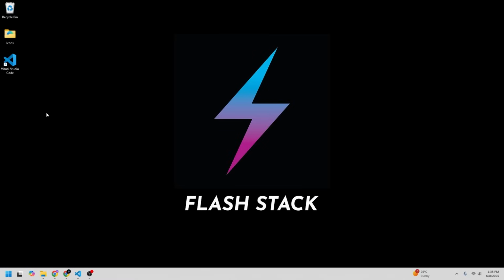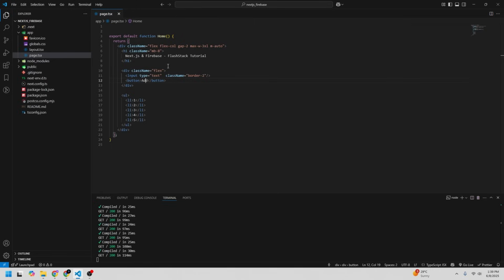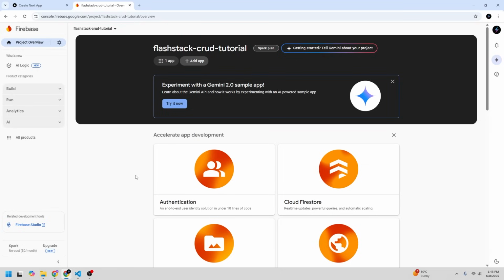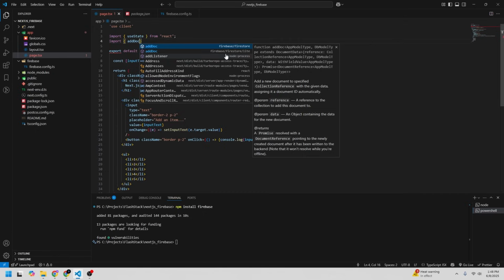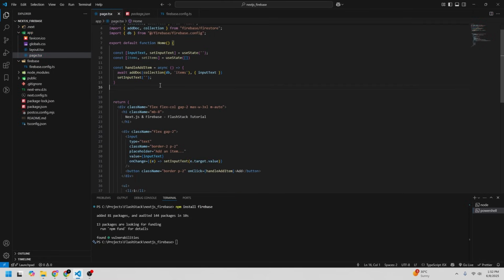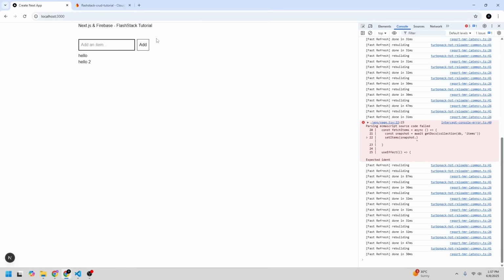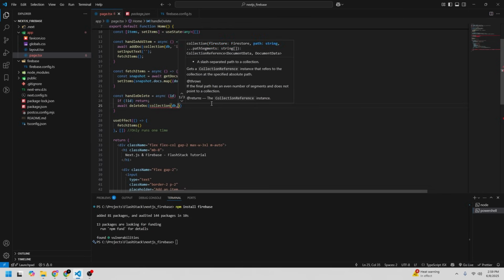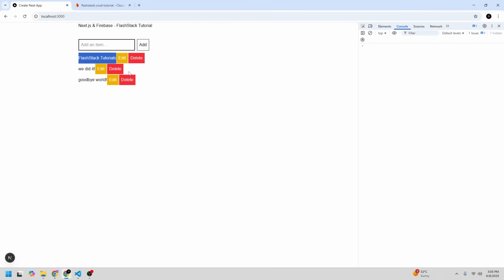Next.js 15 + Firebase Tutorial: CRUD Operations Made Easy! (2025)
🚀 **Learn how to build a CRUD app with Next.js 15 & Firebase in this step-by-step tutorial!**

In this video, we'll cover:
✔️ Setting up Next.js 15 with Firebase
✔️ Implementing **CRUD (Create, Read, Update, Delete)** operations
✔️ Real-time data syncing with **Firestore**
✔️ Best practices for structuring your Next.js + Firebase apps

🔗 **Useful Links:**
- Next.js Docs
- Firebase Console